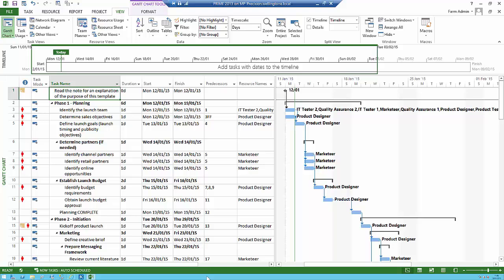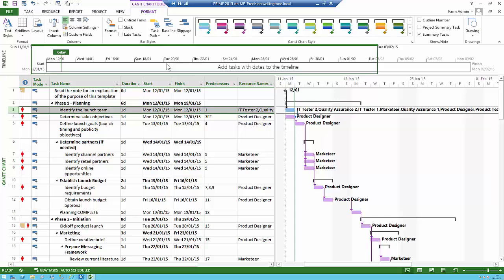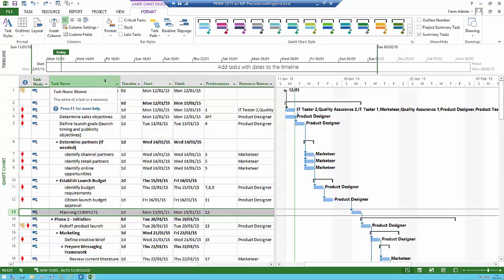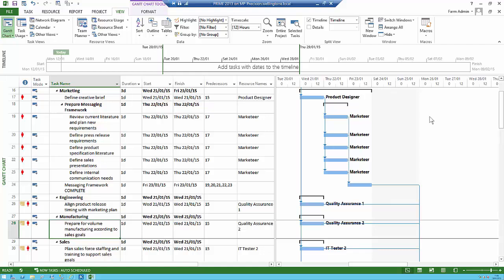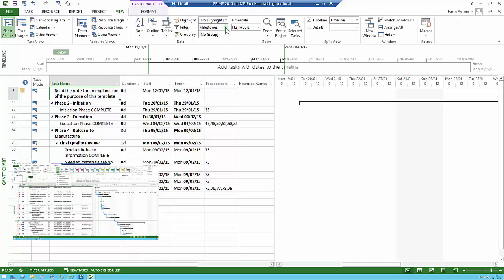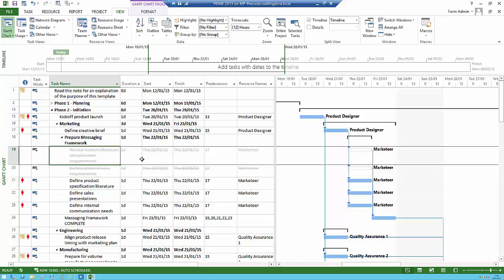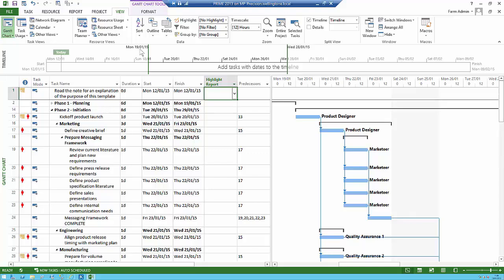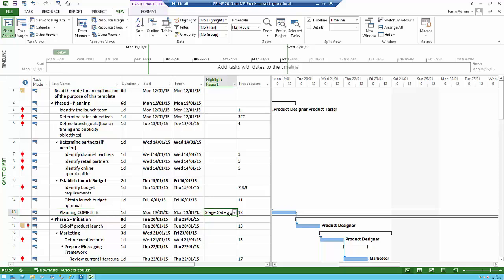How to Use Project Professional 2013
Video 2/3 you will learn how to use Project Professional 2013.

Wellingtone is a Microsoft Gold Partner meaning that we offer Project Server/Project Online support, training and consultancy. We regularly run webinars and are currently offering free 30 and 90 day trials for Project Online. You can find out more by clicking